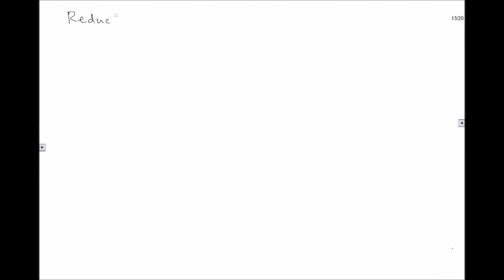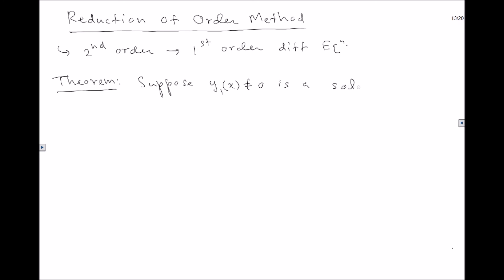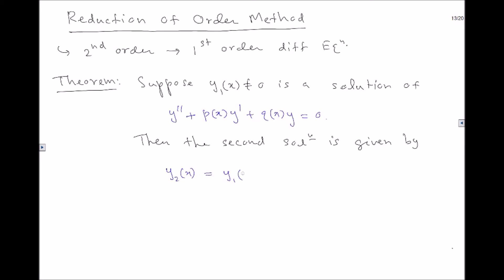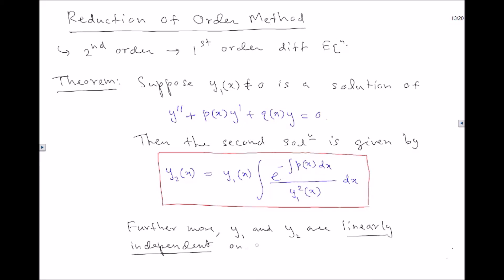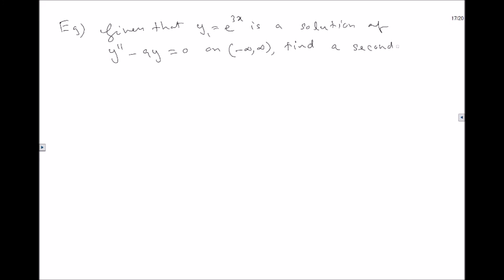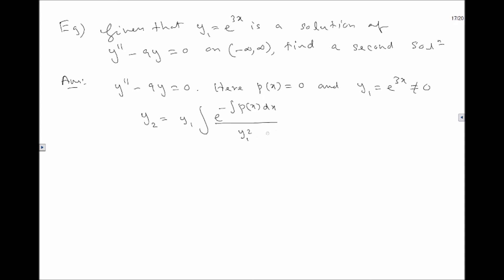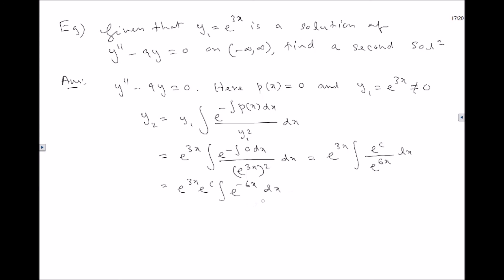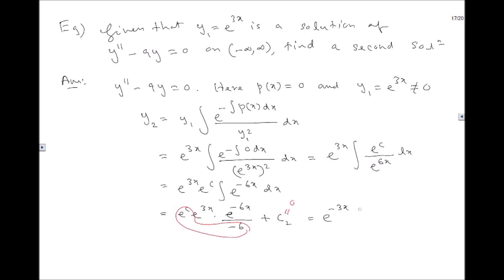Lecture 17: Reduction of Order Method | Differential Equations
In this method we reduce a 2nd order linear homogeneous differential equation to a 1st order linear equation.